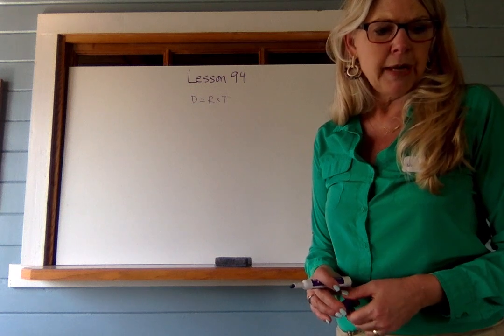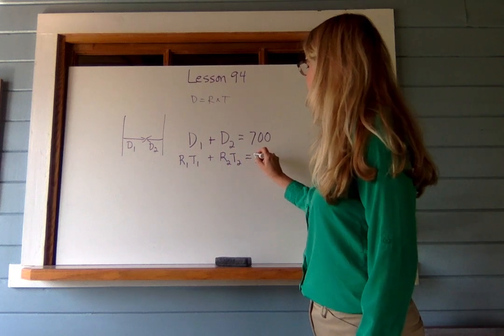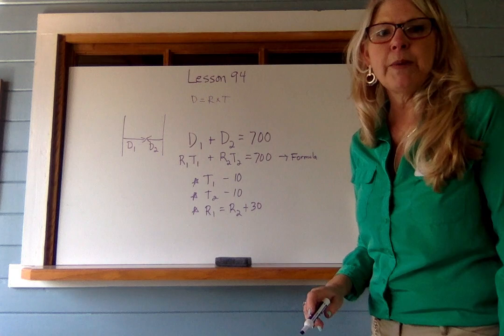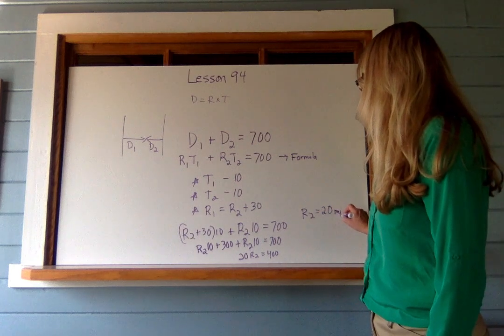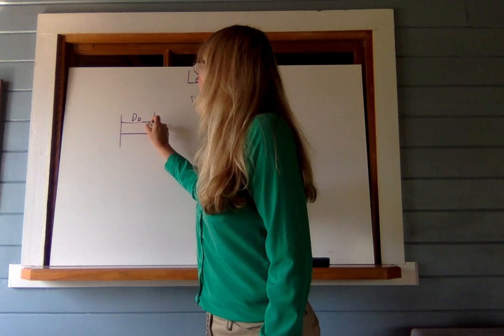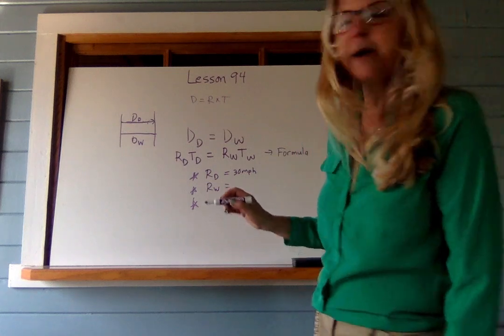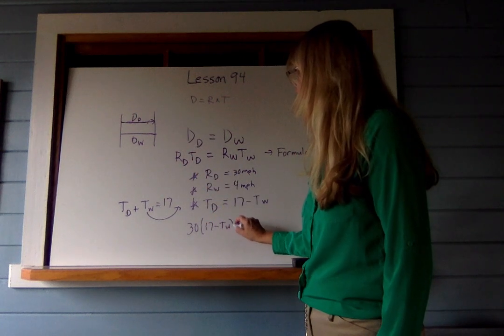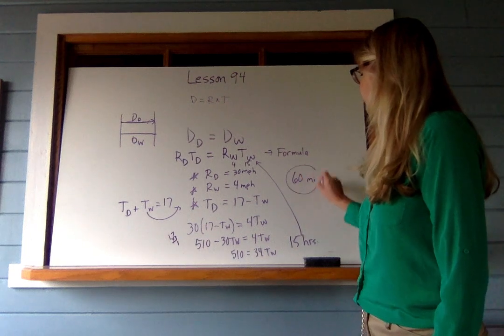Lesson 94 Saxon Algebra 1